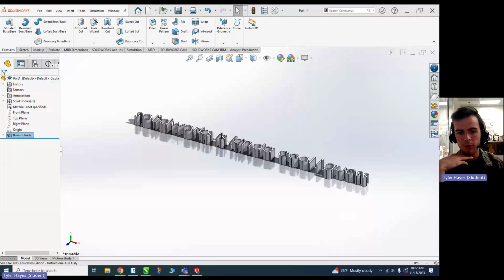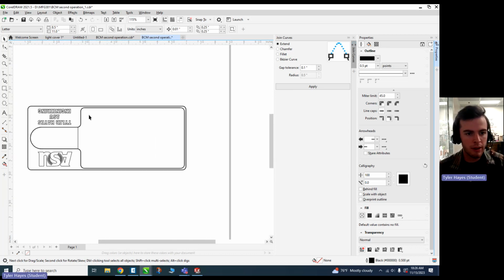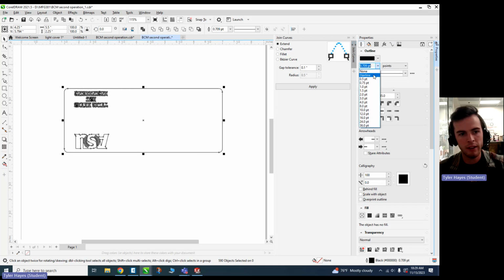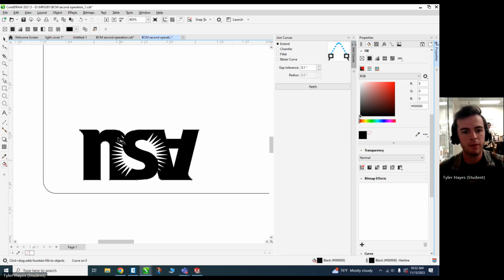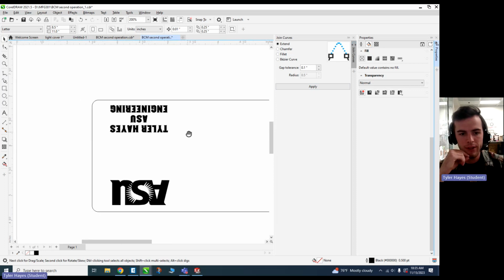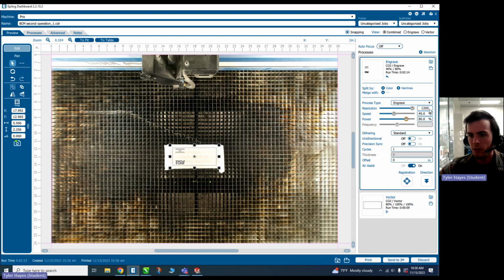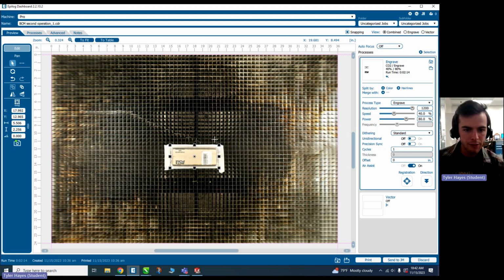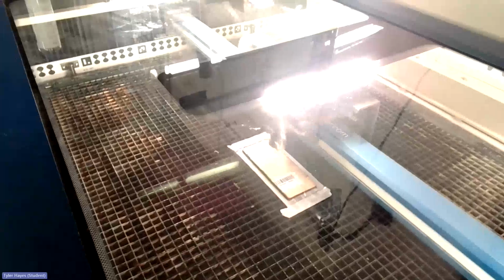How to laser engrave a BCH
Hopefully this helps. It was a first take so bear with me